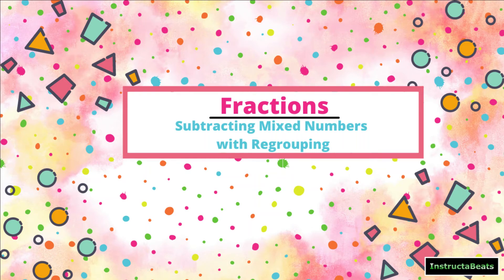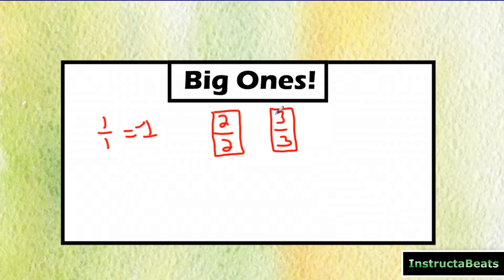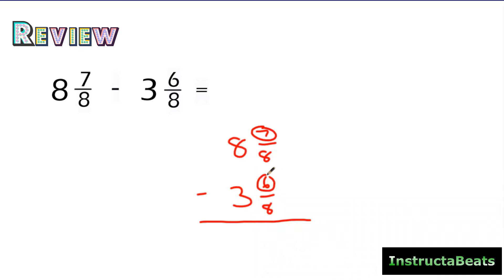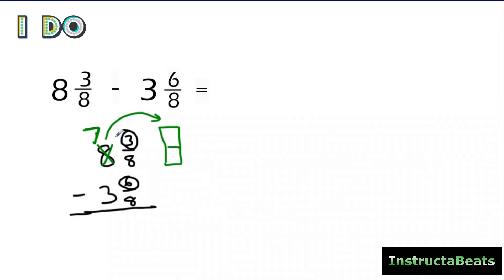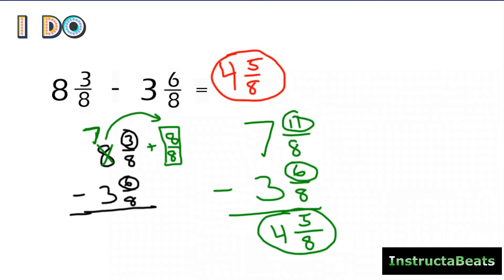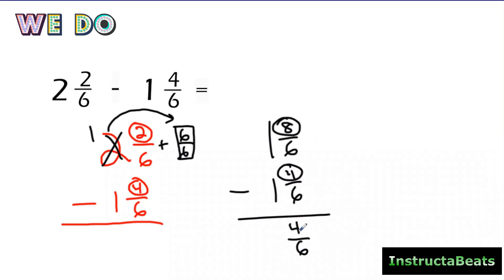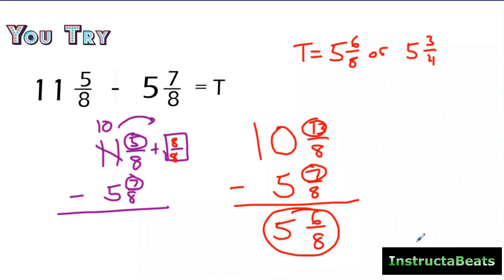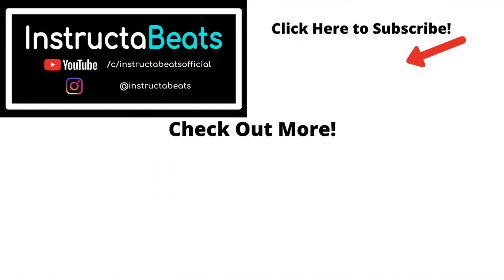Subtracting Mixed Numbers with Regrouping - 4NF.3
Check out this InstructaBeats lesson on how to subtract mixed numbers and how to regroup when you do!!